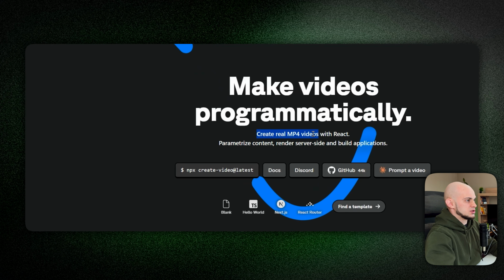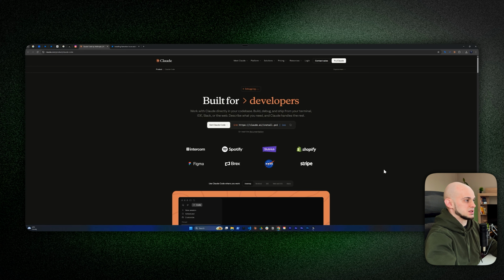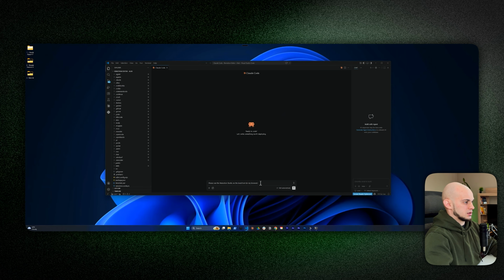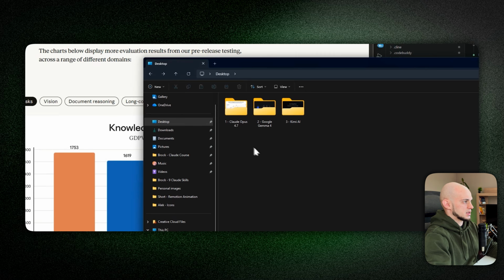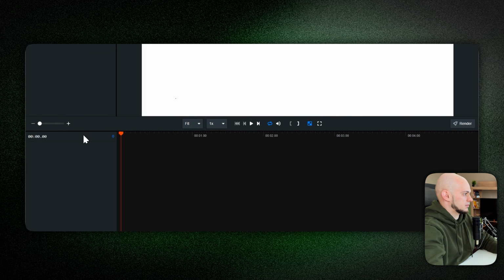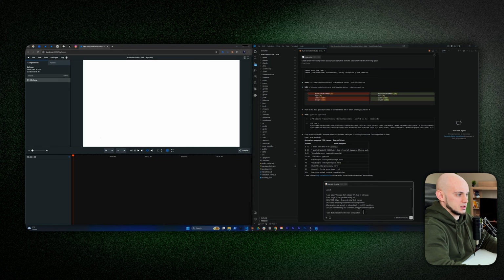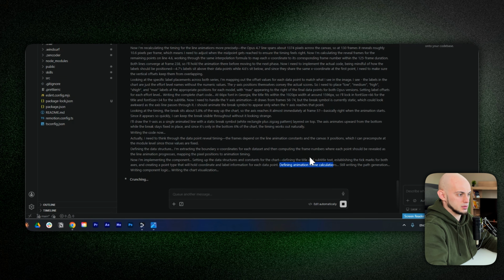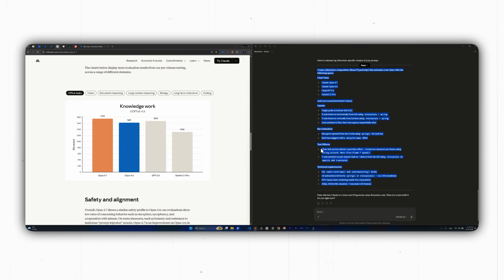I Had No Idea This Was Possible (Remotion + Claude Code)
You want motion graphics in your videos, but you have no idea where to start?

Most content creators think professional animations require a designer, expensive software, or years of coding experience. They don't.

In this video, I show you exactly how I use Claude Code + Remotion to build motion graphics for my content.

From scratch, no coding skills needed.

A to Z: download, install, set up, and create your first asset. If you can follow the steps, you can do this.

🕛 𝗧𝗜𝗠𝗘𝗦𝗧𝗔𝗠𝗣𝗦:

Introduction to the concept: (0:00 - 3:36)
Setting up the environment: (3:37 - 8:59)
Starting the Remotion Studio: (9:00 - 11:23)
Project structure & file setup: (11:24 - 13:36)
First animation project: (13:37 - 16:26)
Second animation project: (16:27 - 20:39)
Third animation project: (20:40 - 24:50)
Final thoughts: (24:51 - 25:49)

Remotion can generate virtually any visual you can imagine. In this video, I use it to create a specific asset for my own content, but the same workflow applies to anything you want to build.

I post practical AI tools and workflows for content creators every few days.